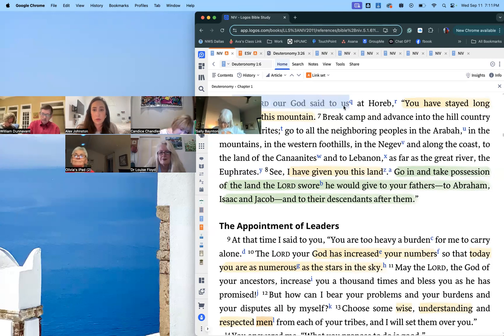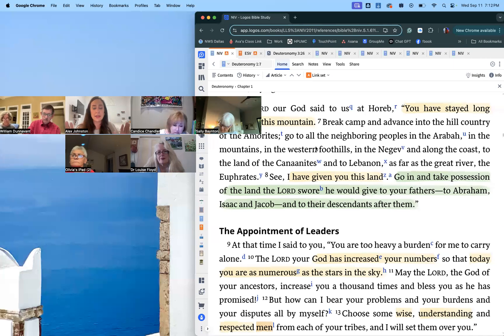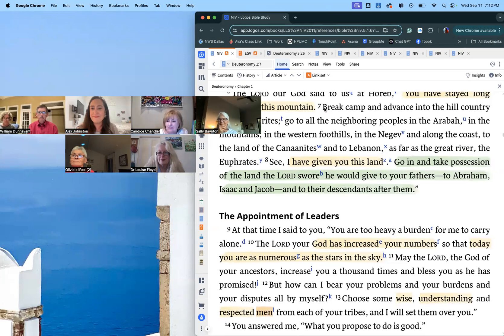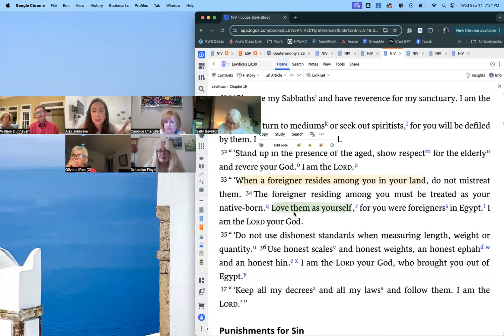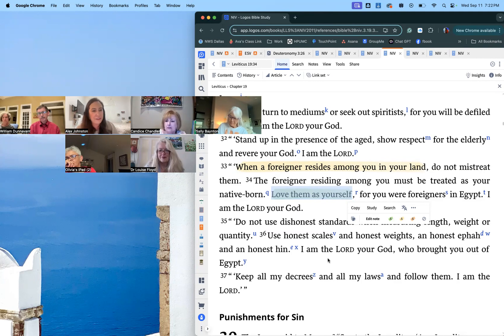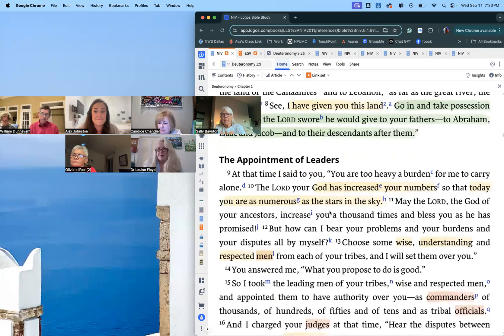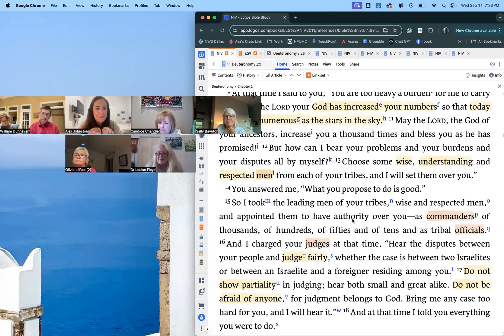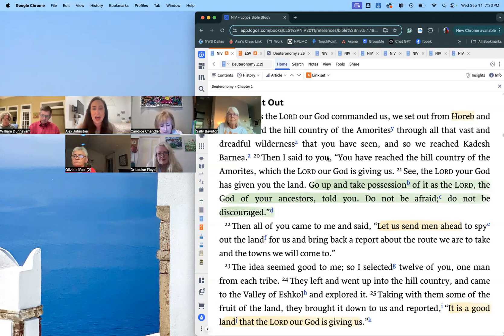This Week in Deuteronomy: Week 2 (Ch. 1-3)